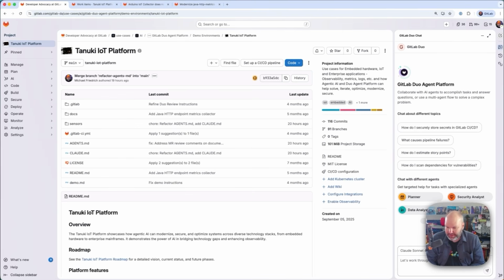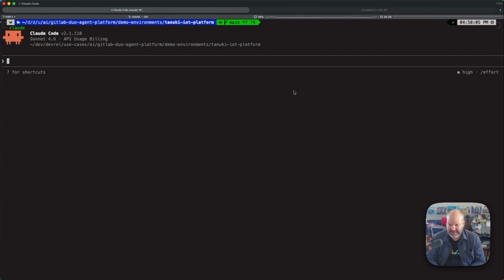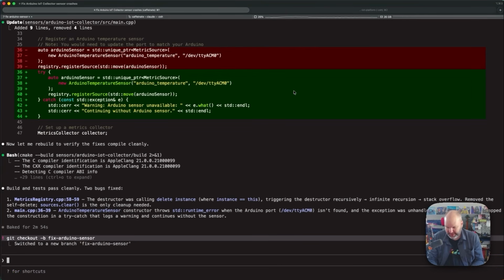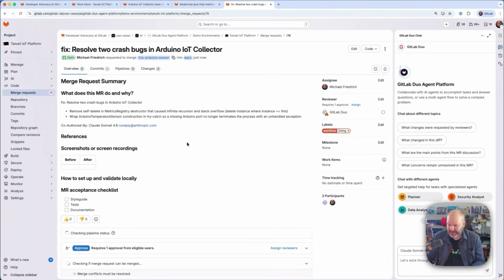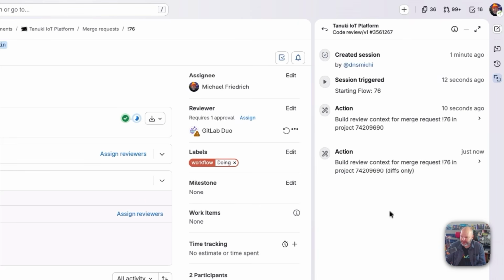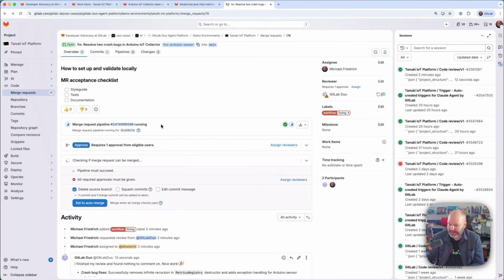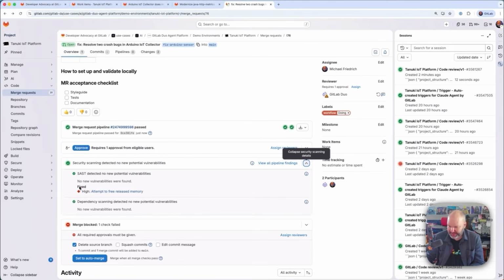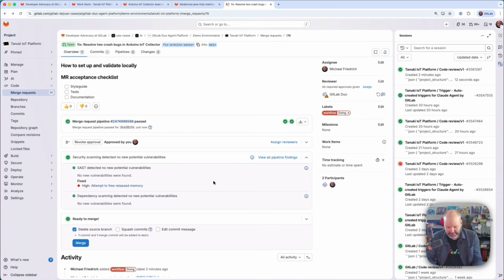GitLab + Claude Code: Streamlining Bug Fixes and Code Reviews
Combine the terminal-driven power of Claude Code with GitLab's DevSecOps platform to accelerate your bug fixes and code reviews. In this hands-on walkthrough, Developer Advocate Michael Friedrich demonstrates how to pair Anthropic's Claude Code CLI with GitLab projects to analyze application crashes, generate precise patches, and pass automated security and code style reviews natively.

Debugging C++ memory leaks and unhandled exceptions across complex repositories can be tedious. Michael walks through opening a real-world issue in the Tanuki IoT Platform, launching Claude Code directly from the local terminal, and directing the AI to inspect source code, refactor faulty pointers, and run CMake compilation routines. Watch as the workflow seamlessly bridges terminal-side fixes with GitLab UI automation, opening a merge request, triggering CI/CD pipelines, executing SAST security scans, and getting instant automated review feedback from the GitLab Duo Agent Platform.

Key highlights:
* Terminal-Based Bug Diagnosis: Prompting Claude Code to read local source files, trace stack overflows, and propose C++ memory management fixes.
* Automated Local Builds: Allowing the CLI assistant to run CMake and Apple Clang compilation steps to verify patches before committing.
* GitLab MR & Pipeline Integration: Pushing new branches, creating structured merge requests, and kicking off CI/CD test runs directly from terminal outputs.
* GitLab Duo Agent Code Reviews: Utilizing background AI agents to verify C++ smart pointer style guides, check SAST findings, and summarize changes.

Timetamps
00:00 Introduction & Bug Report Overview
00:48 Launching Claude Code CLI & Diagnosing Bugs
01:32 Compiling Code & Committing Fixes
02:53 Opening the GitLab Merge Request
04:07 Automated Code Reviews with GitLab Duo
06:30 Verifying Security Scans & Wrap-Up